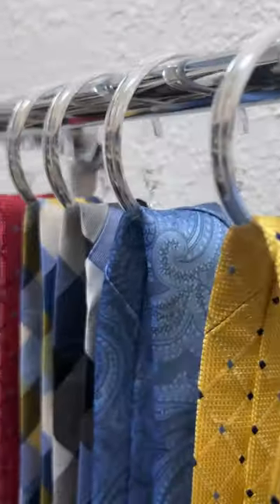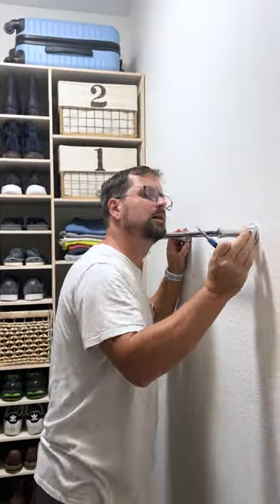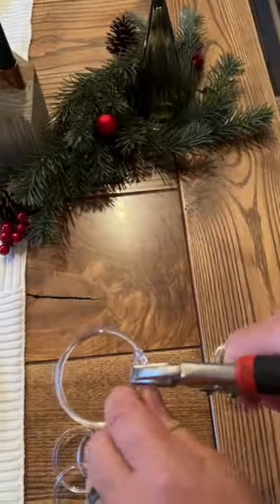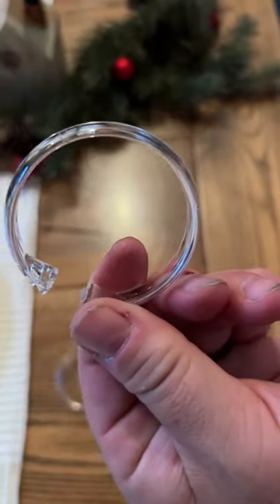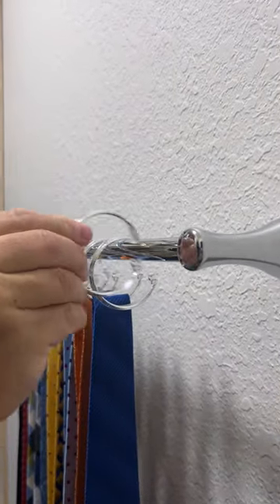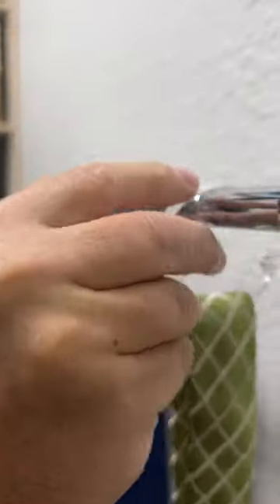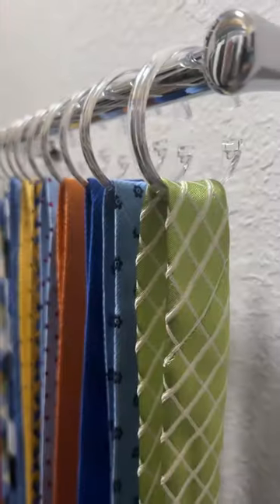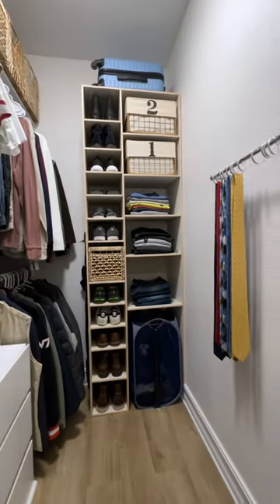How to make a simple tie rack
Simple DIY Tie Rack